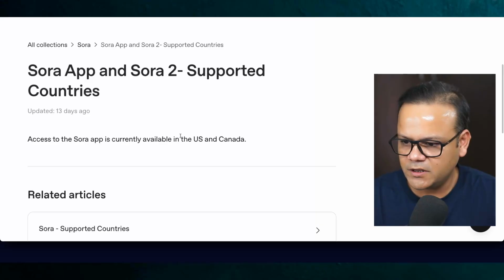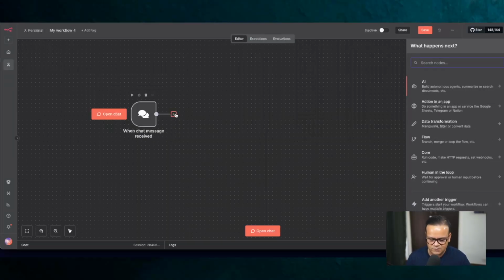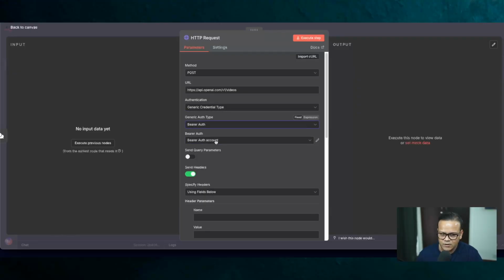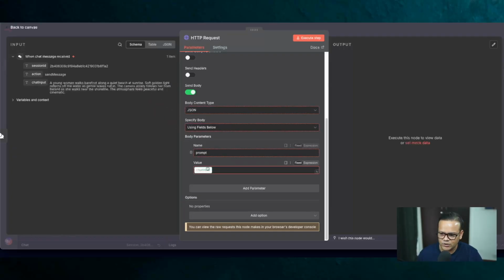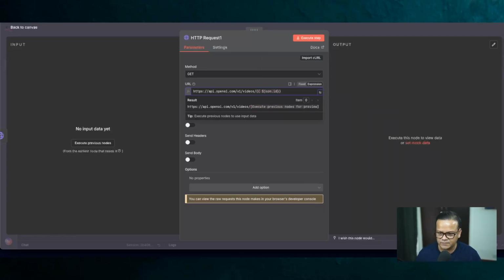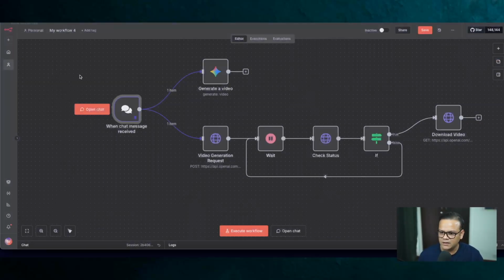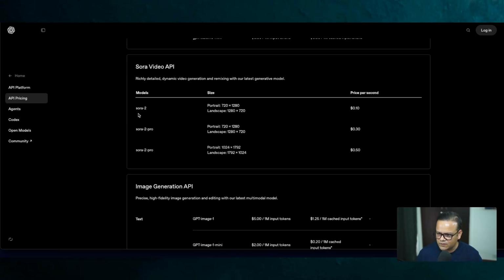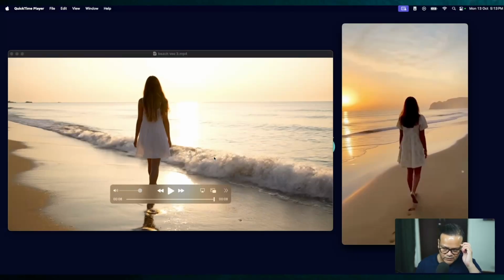Access Sora 2 Globally via API - Complete n8n workflow tutorial. Sora 2 Video Compared against Veo 3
OpenAI just launched Sora 2, along with its web and app version, but as of now, both are available only in the United States and Canada. This means users in other regions such as India, the UK, Germany, Spain, Singapore, and most of Europe and Asia currently cannot access it directly.

However, Sora 2 can be accessed via API, so in this video I decided to test it out, not through the website, but inside n8n, an open-source automation tool that allows you to create complex workflows visually.

To make the test fair and interesting, I also integrated Google Gemini’s Veo 3 - the latest version of its video generation model, into the same workflow. Both models received the exact same vertical video prompt we created

Here’s what happens in this tutorial:
1. OpenAI Sora 2 Integration: I connected to the Sora 2 API using three HTTP Request nodes in n8n.
- The first node sends the video prompt.
- The second node checks the status of the job, waiting until the video generation is complete.
- The third node downloads the final video output automatically once it’s ready.
- This process gives full control over prompt submission, job tracking, and output handling - even if you’re outside Sora’s official supported regions.
2. Google Veo 3 Integration:
- For comparison, I connected Gemini’s Veo 3 API using the built-in Gemini node inside n8n.
- It required just one step, no separate status or download nodes, making the entire workflow much simpler and more efficient.
3. Parallel Workflow Setup:
- A single chat trigger was used to feed the same prompt to both models simultaneously, ensuring the comparison is unbiased and consistent.
- Both videos were generated in 9:16 vertical format, suitable for platforms like YouTube Shorts, Instagram Reels, and TikTok.

In the end, you’ll see both outputs side by side, one generated by OpenAI Sora 2, the other by Google Veo 3, so you can visually compare which one delivers better lighting, motion, realism, and temporal consistency.

If you’ve been searching for ways to access Sora 2 outside the US, this walkthrough gives you a working example of how to use its API from anywhere, whether you’re in India, Germany, the UK, Singapore, or other regions where the web app isn’t officially available yet.

Hi, I’m Sudhansh Jadon, a digital marketing strategist and entrepreneur with 16+ years of experience helping startups and businesses scale using AI, growth marketing, and digital strategy. I create content to help marketers go beyond prompts and build real AI-powered marketing systems.

I take inspiration from creators like Nick Saraev, Nate Herk, David Ondrej, Simon Sinek, Mr Beast, Fireship, Cleo Abram, Jono Catliff, and Bart Slodyczka etc.

Chapters:
00:00 Intro
01:02 Accessing Sora 2 API Docs
02:17 Veo 3 Workflow
03:53 Sora 2 Workflow
14:39 Sora 2 API Pricing
16:40 Comparison Sora 2 vs Veo 3

- Sora 2 API integration in n8n
- How to access OpenAI Sora 2 outside the US and Canada
- Google Veo 3 video generation workflow
- n8n automation for AI video creation
- Comparing Google Veo 3 vs OpenAI Sora 2
- Sora 2 availability in India, Germany, UK, Singapore, and Europe
- How to generate videos using Gemini Veo 3
- AI video generation tools 2025
- Step-by-step tutorial for building AI video workflows

Keywords you can use to find this video